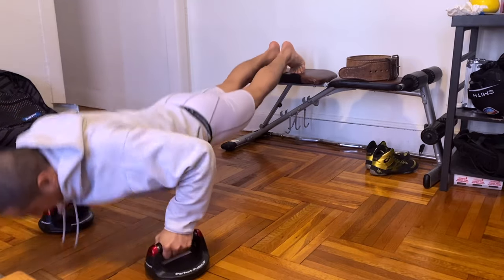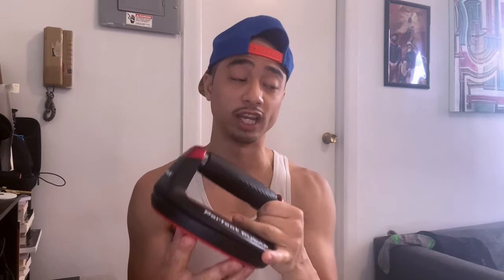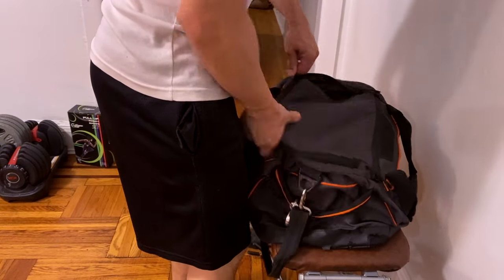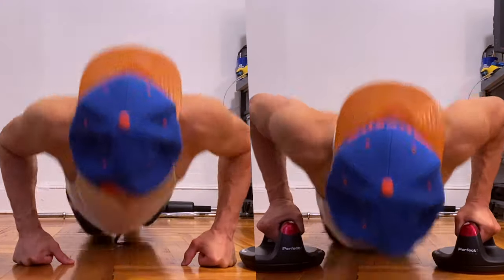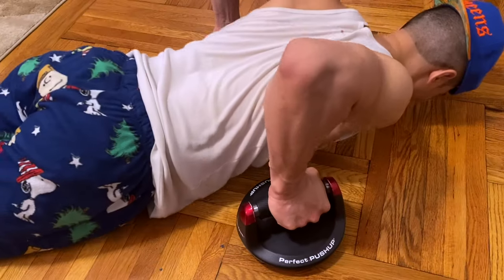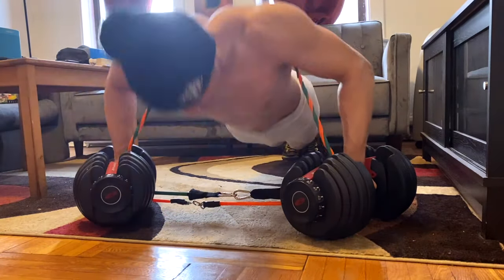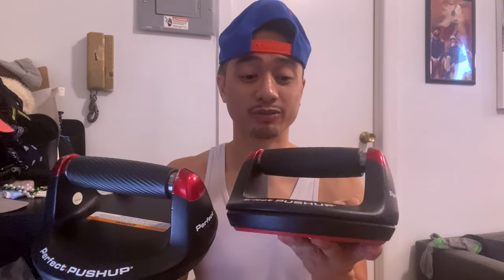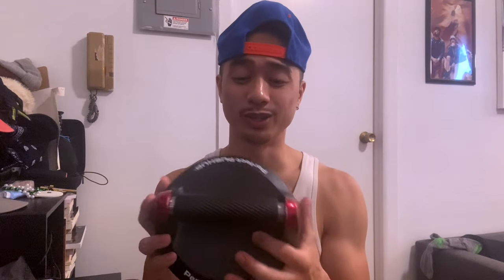Perfect Pushup Elite, Worth the Money? Honest Review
I bought the Perfect Fitness Perfect Pushup Elites a few years ago, but I only started using them recently during quarantine. I've had to do home workouts since my gym has been closed for the last few months.

My feelings with them are mixed, but I could honestly live without them. They won't magically give you gains overnight!

One thing though, I absolutely love the build of the Perfect Pushup. It's extremely durable and I have full confidence that it won't break when doing weighted push ups. The grip is also impeccable! I haven't had a single issue with them at all.

However, if you're penny-pinching, I'd suggest you spend your money elsewhere. There are other push up bars cheaper than this!